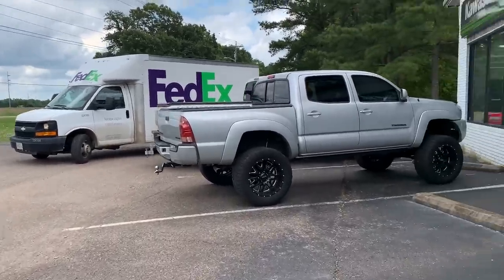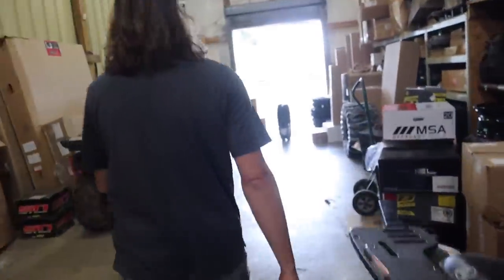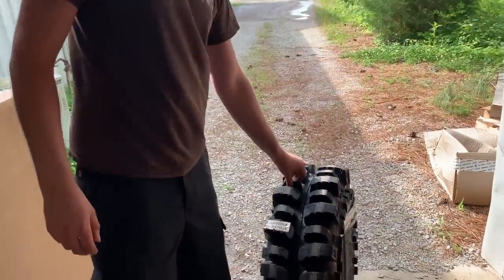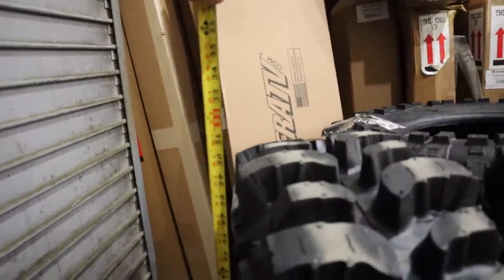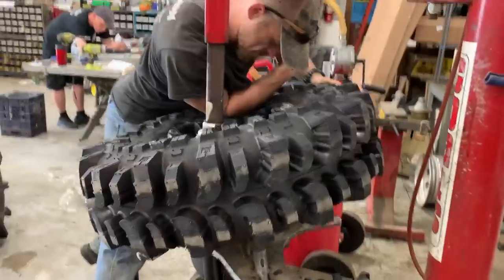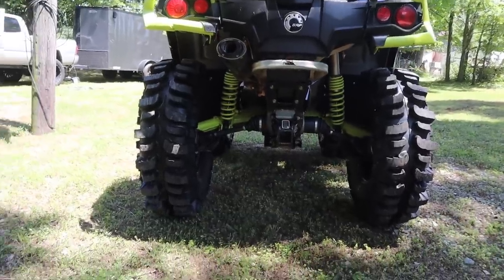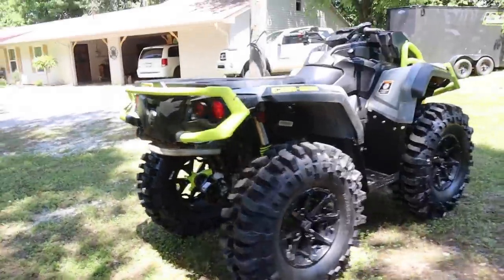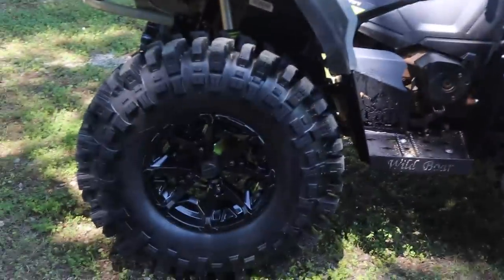I put BOGGERS on my CAN-AM!!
I put the NEW Interco 31” UTV BOGGERS on my 2020 Can-Am Outlander XMR 850! I just wanted to give you guys a first look at these new tires.